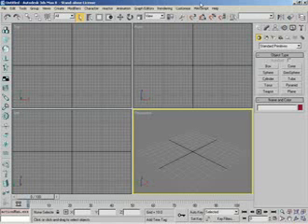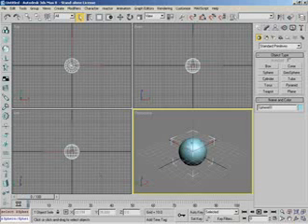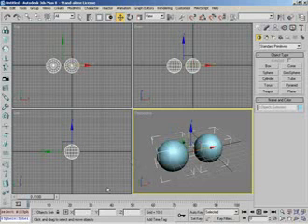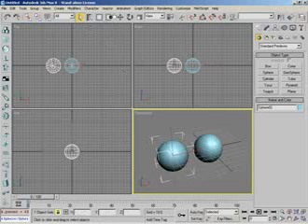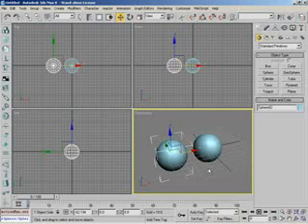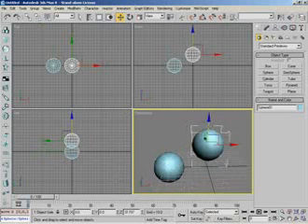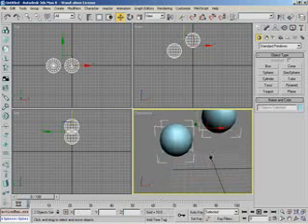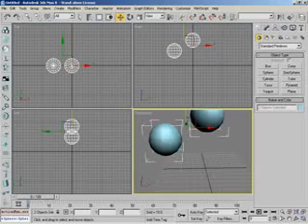3dsmax UI_004_Status Bar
3ds Max User Interface videos from the 3D Buzz Mastering 3ds Max Fundamentals course.